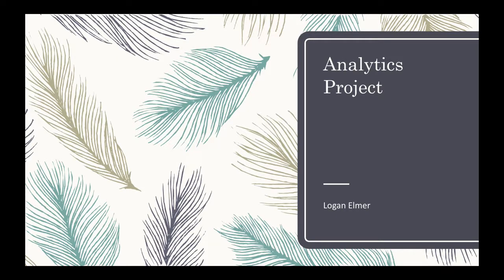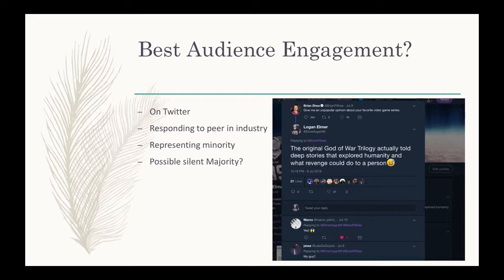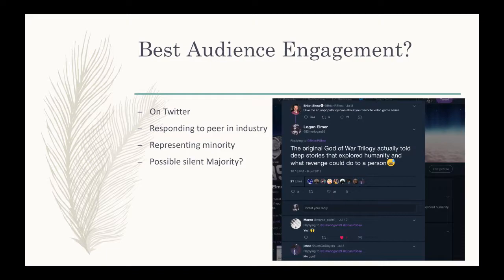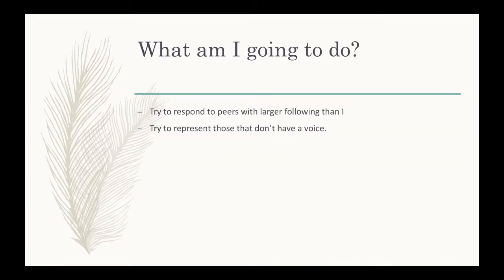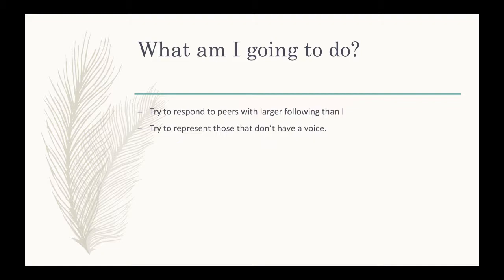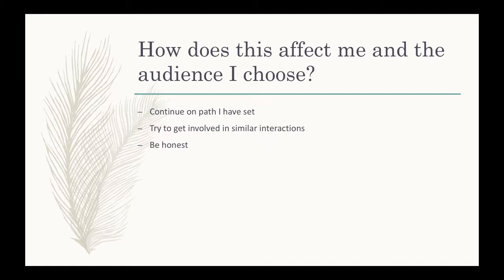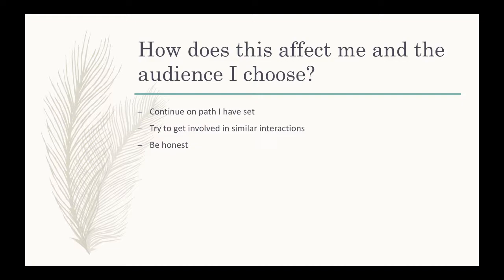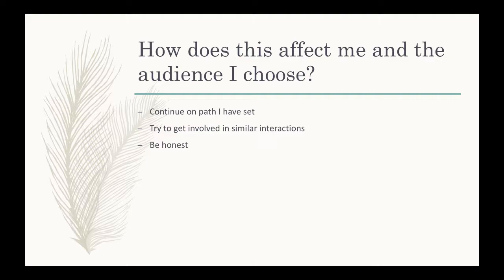Week 3 Analytics Project